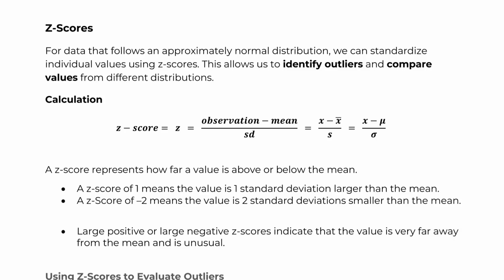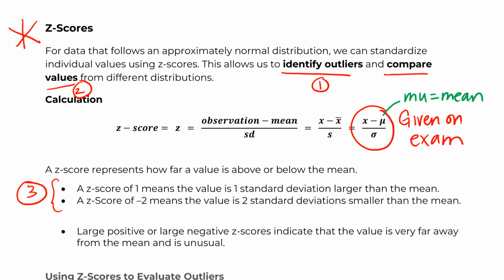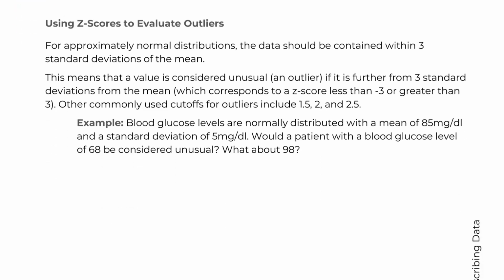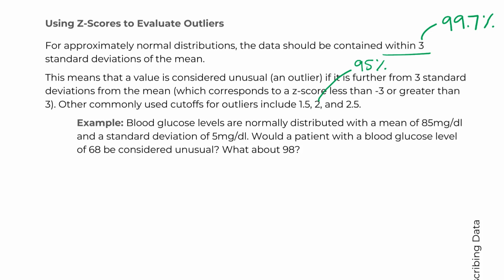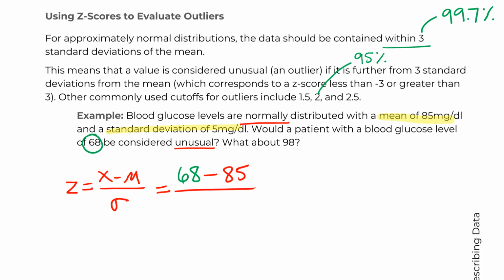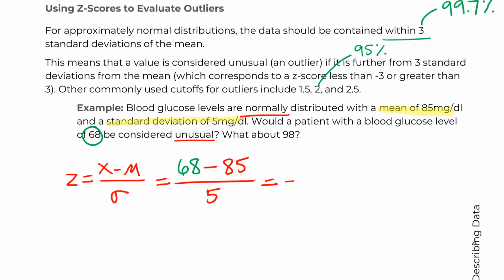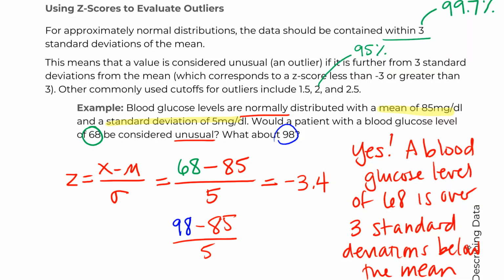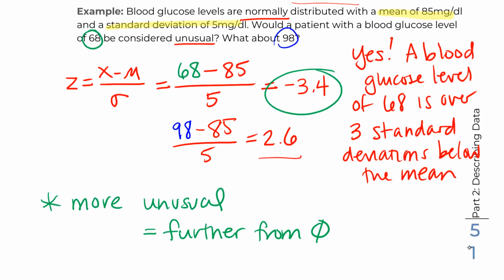Math 119: 2.6 Z-Scores